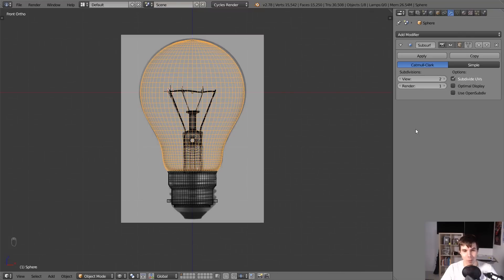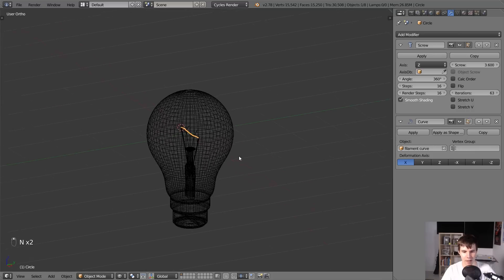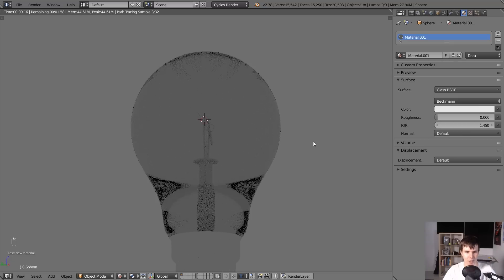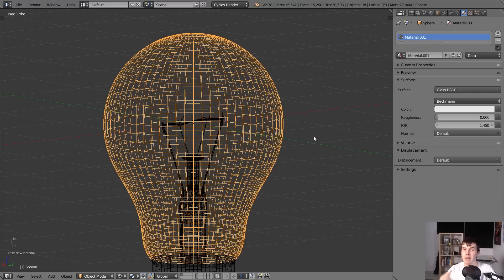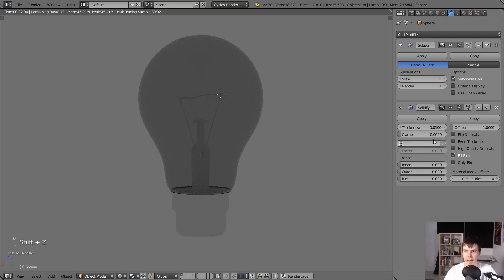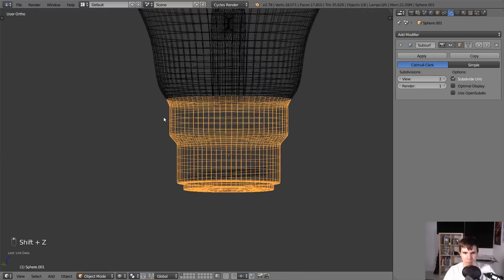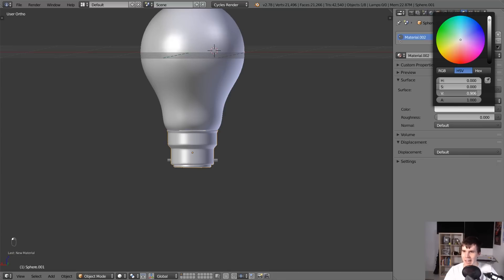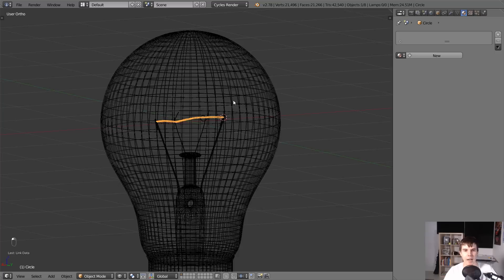Beginner Blender Modelling Tutorial - Lightbulb Part 2 of 2